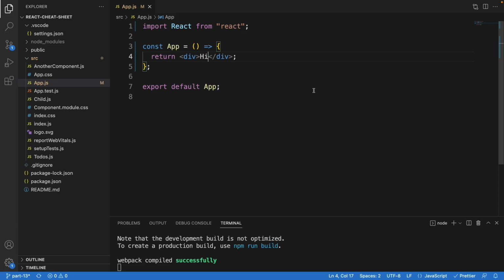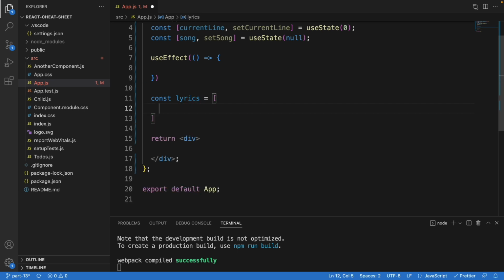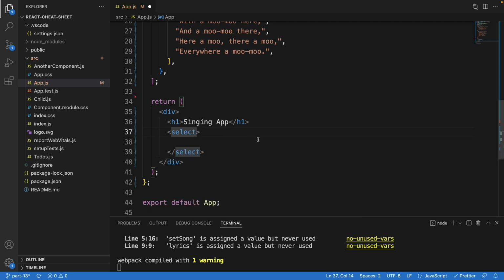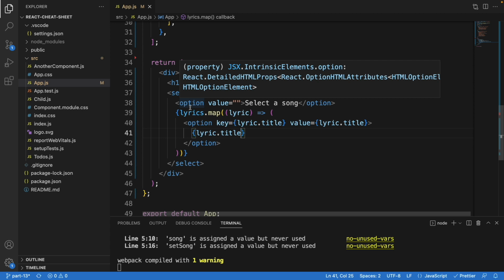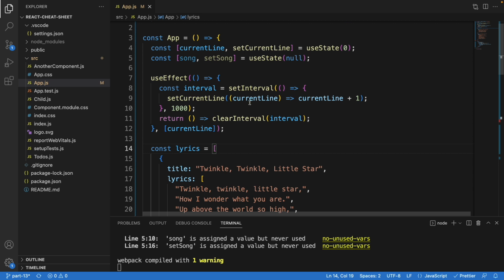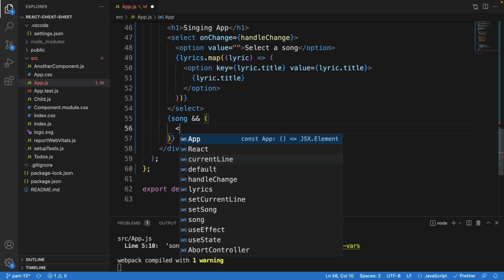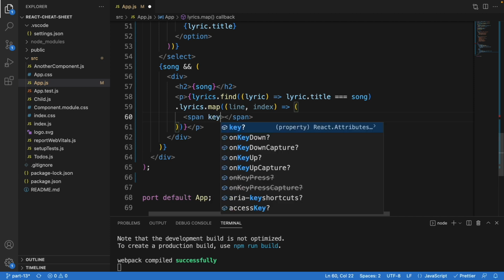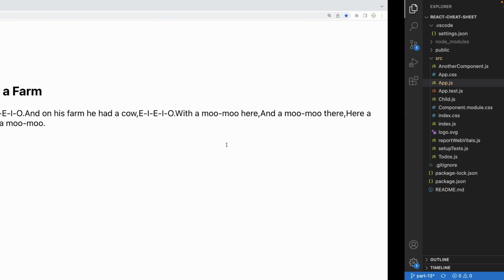Learn, Build, and Sing: A Comprehensive Guide to Building a Singing App with React | React Projects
Build Your Own Singing App with React: A Step-by-Step Guide